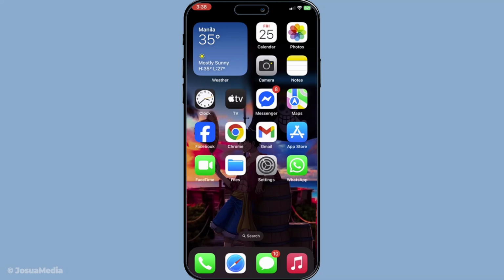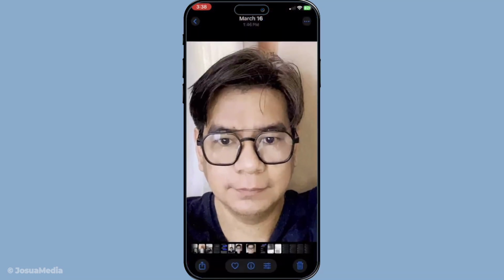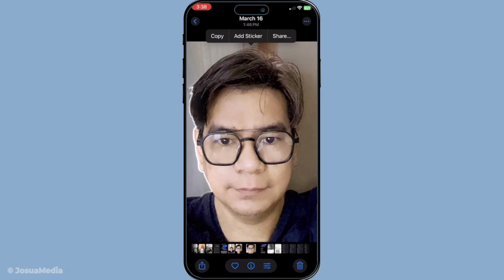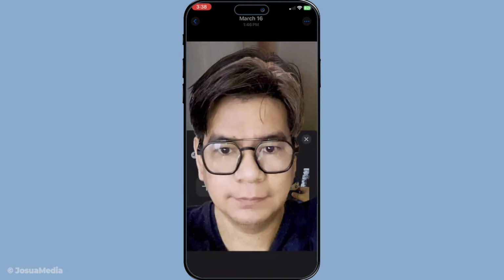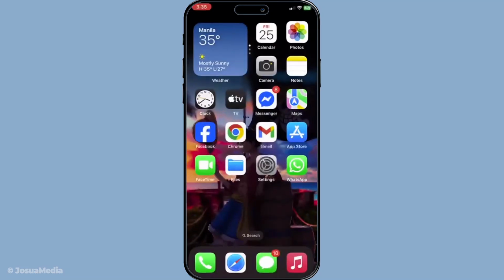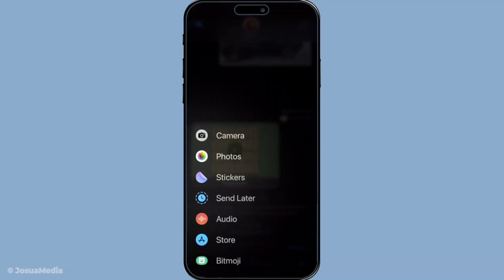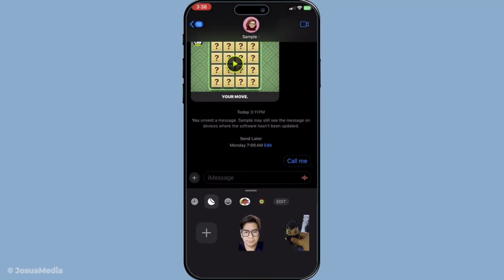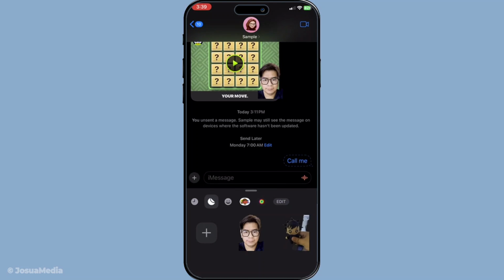How To Create Stickers In Ios 17 Or Later Easily For Imessage (2025 Guide)